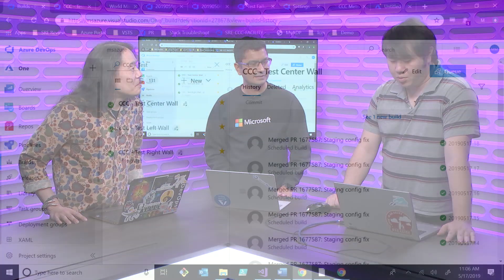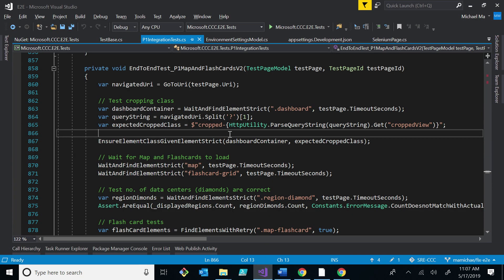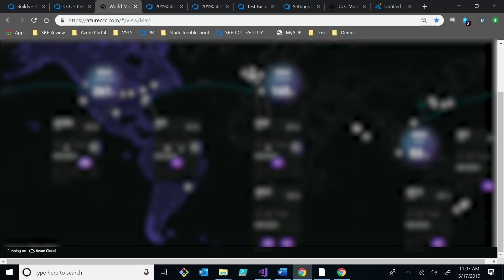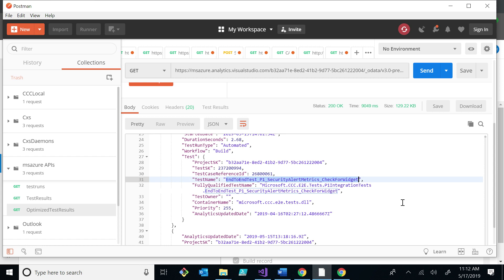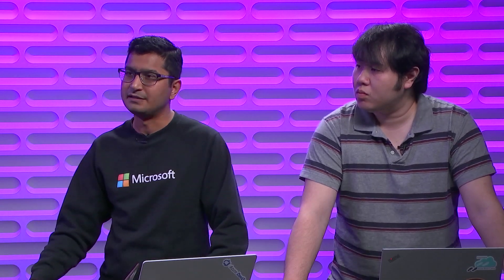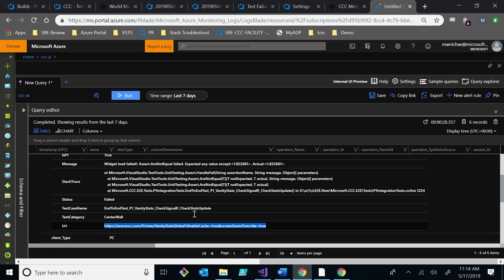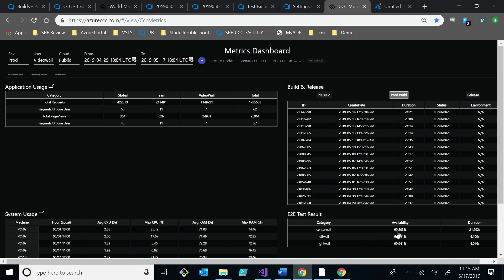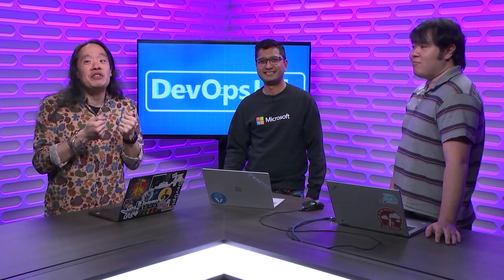Real World Scenario Testing using Azure DevOps and automated UI tests | DevOps Lab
In this episode, Abel Wang chats with Deepak Saini and Michael Ma to talk about scenario testing with automated UI tests.

In the context of Azure Platform as a Service (PaaS), Web apps have a very high availability SLA (typically approximately 99.9%). This means the site as a whole rarely goes down, however the availability of one or multiple user scenario in an application may be a different story.

Measuring the availability of complete scenarios by running exhaustive end-to-end UI-based tests can be extremely helpful in real applications. Using tools like Selenium in your Azure DevOps pipeline can give you that extra edge when it comes to real-world availability.

Follow Abel on Twitter: @AbelSquidHead